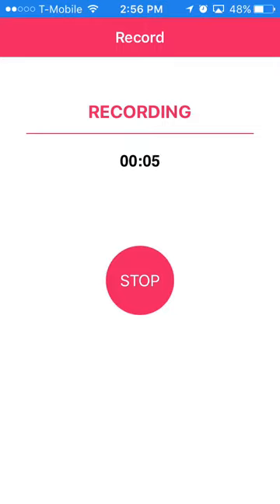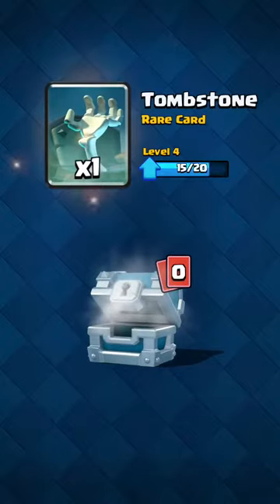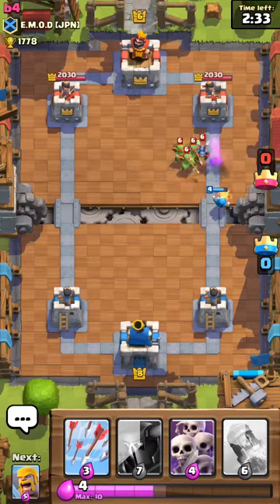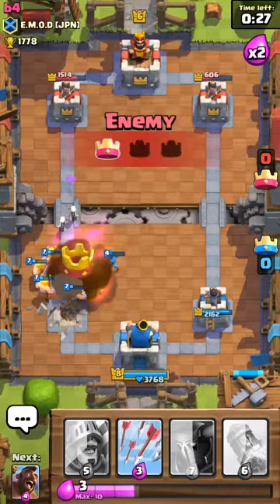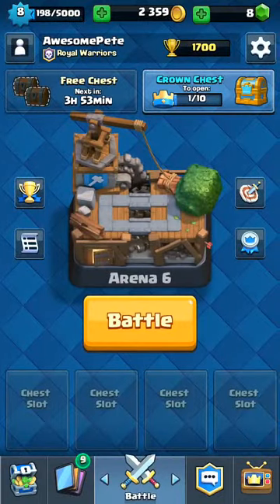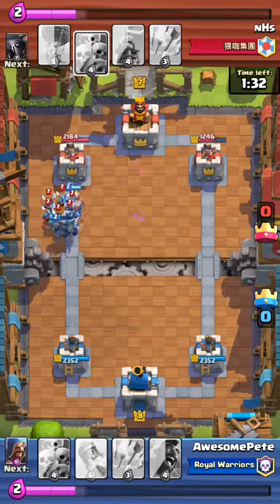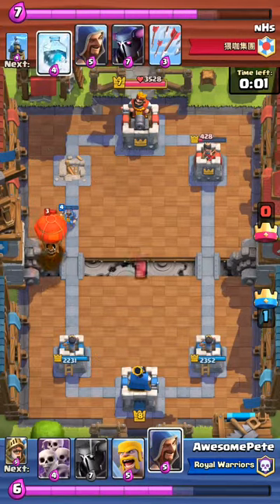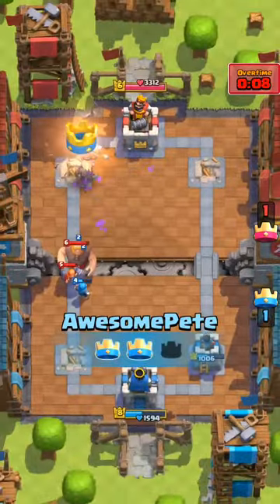Chest Opening! Upgrading Freeze!